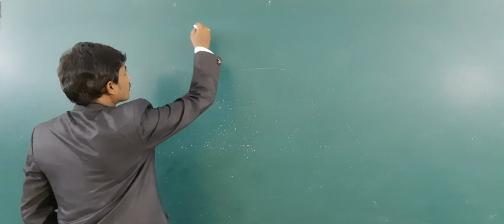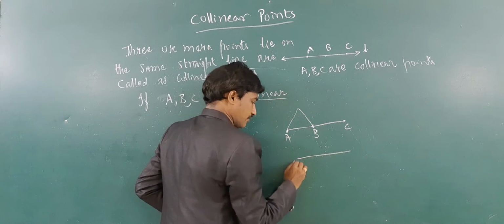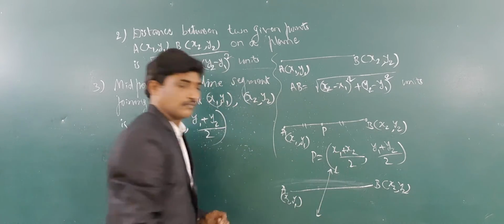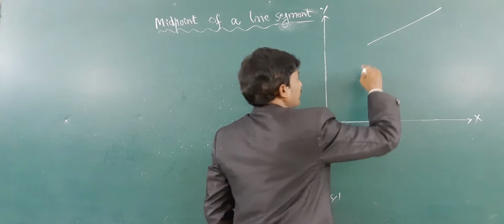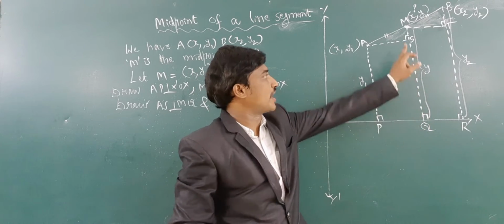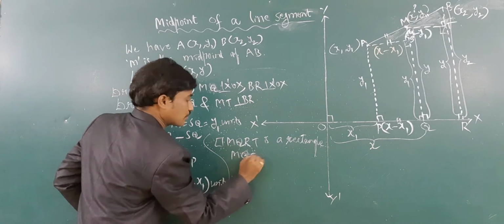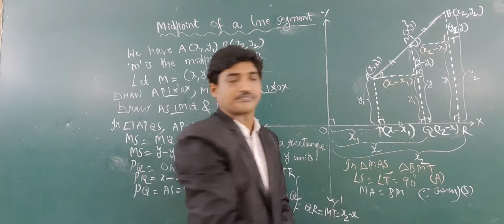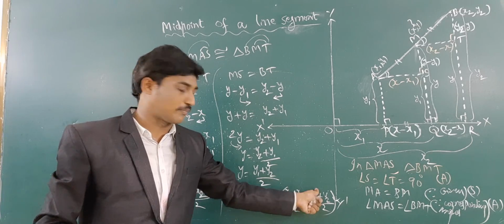COORDINATE GEOMETRY INTRODUCTION 10